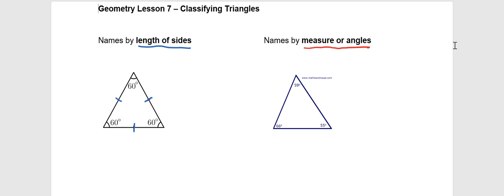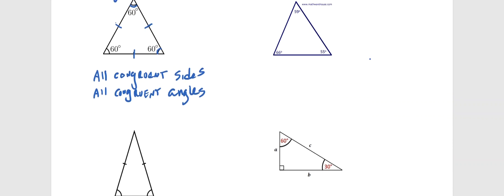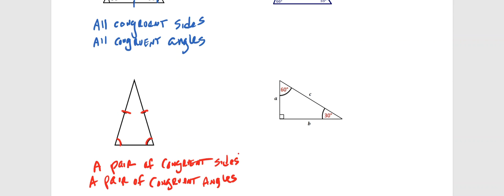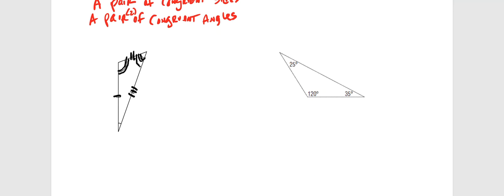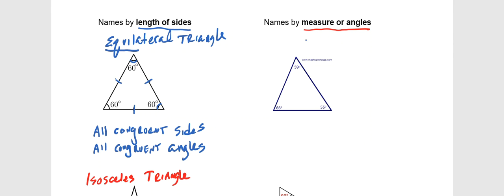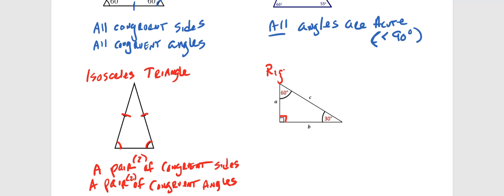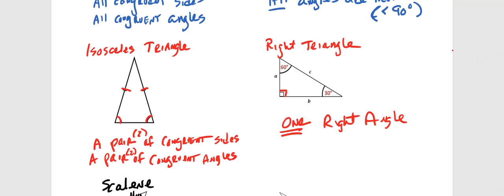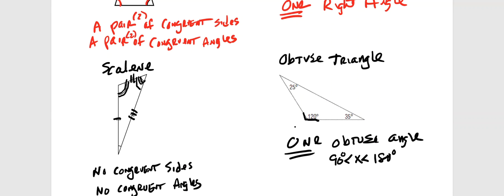GEOMETRY classifying triangles by sides & angles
Classifying triangles based on side length and angle measure